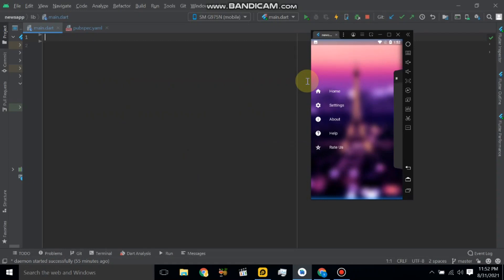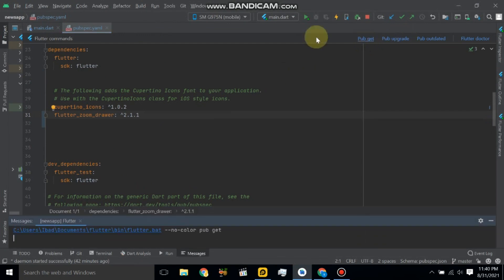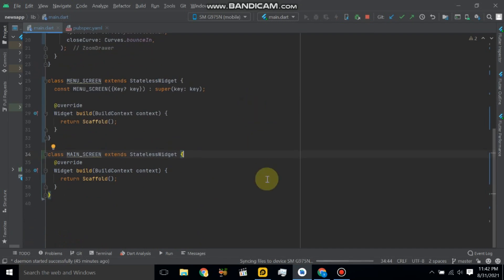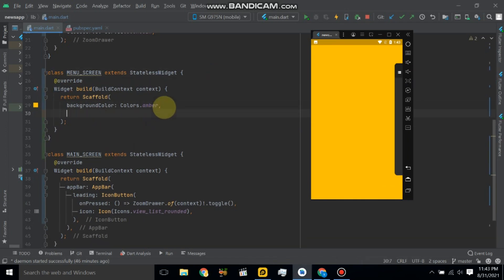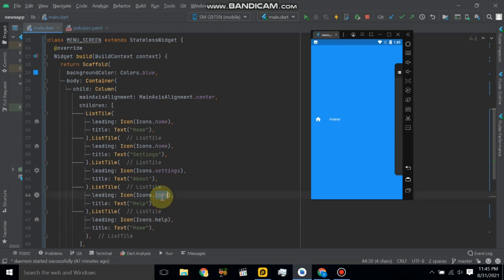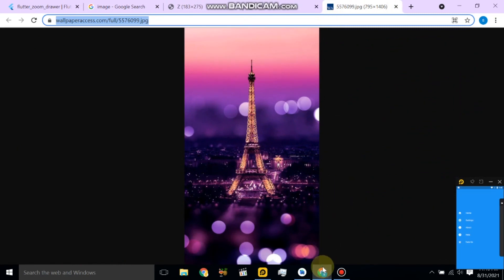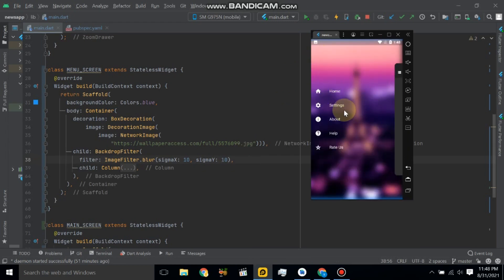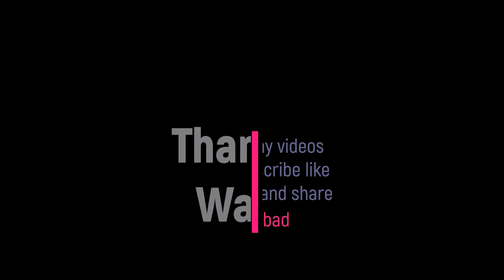Animated Sidebar Menu || Animated Navigation Drawer || Side Bar Animation Drawer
Animated Manu Bar or Drawer